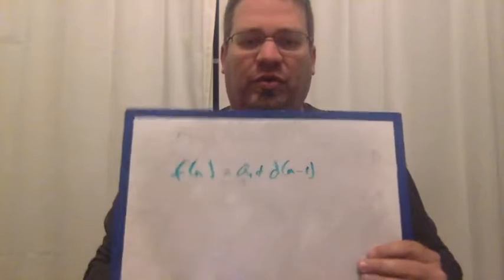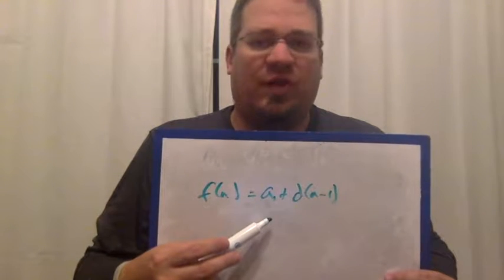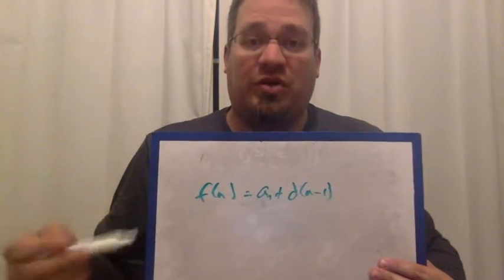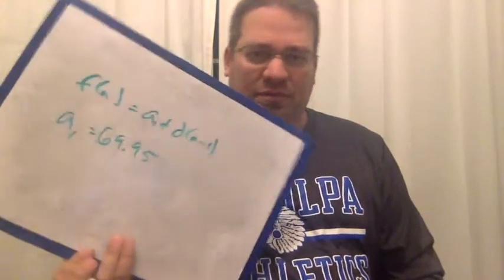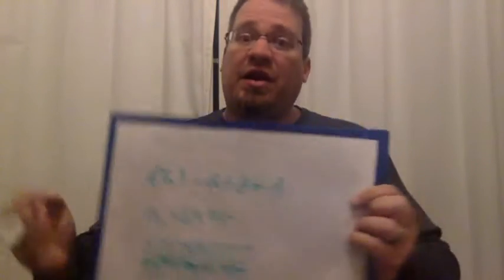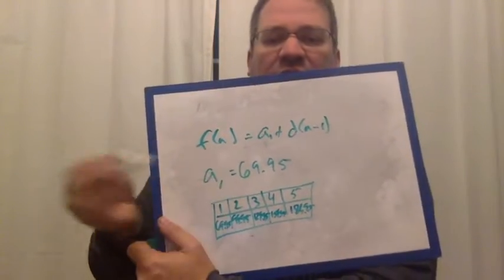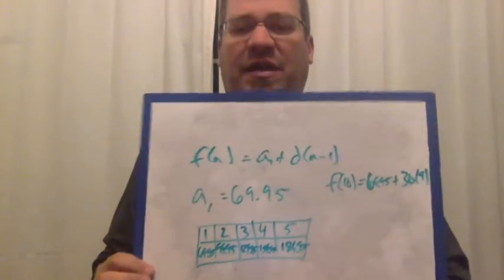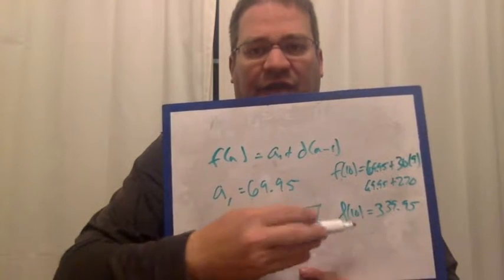Alg1 10 23 19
Modeling Algebraic Sequences